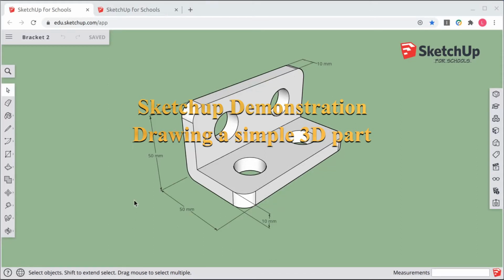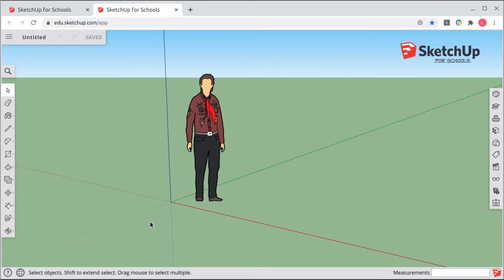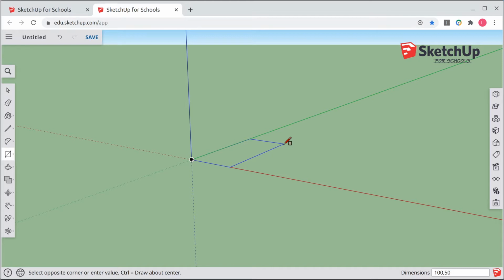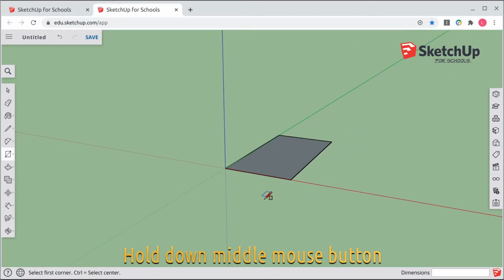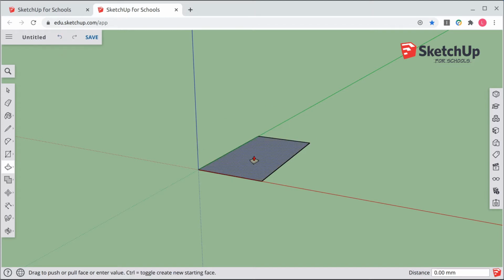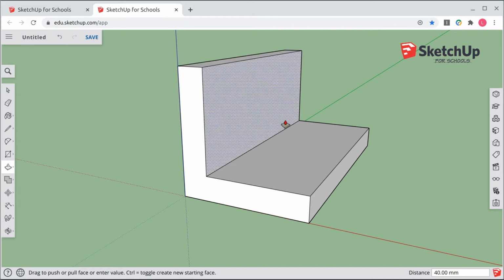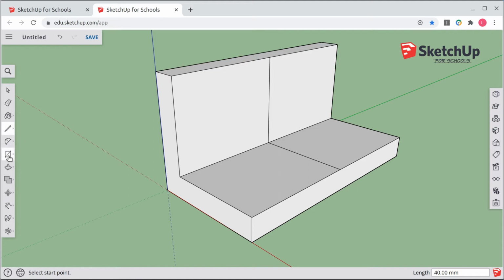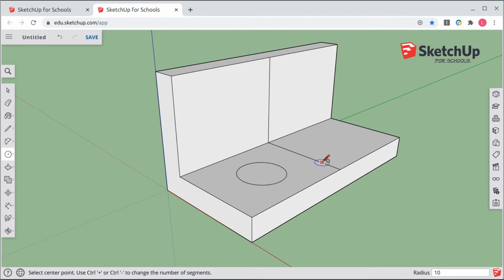Sketchup demonstration - drawing a simple 3D part